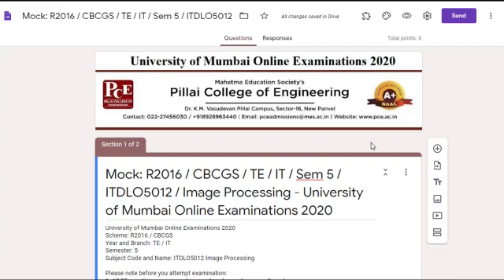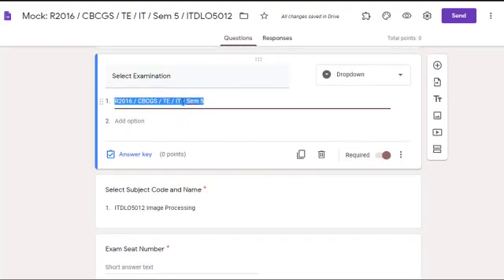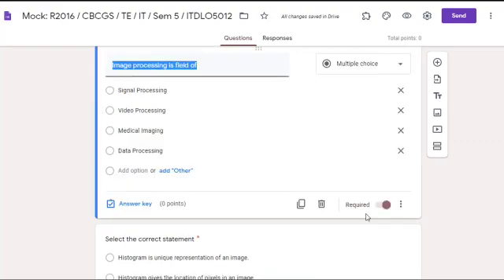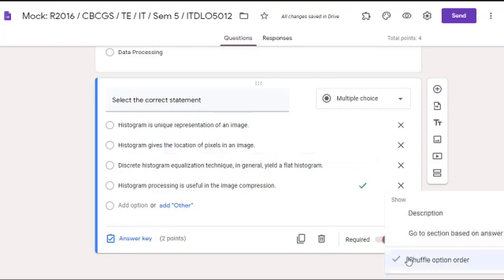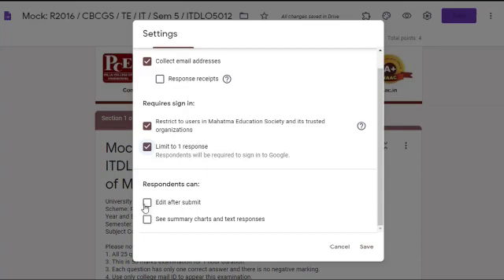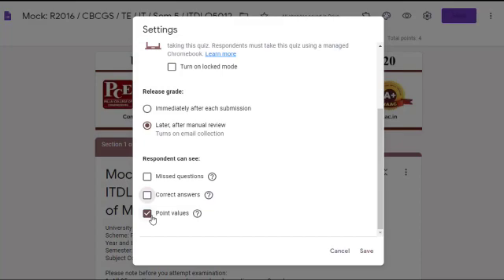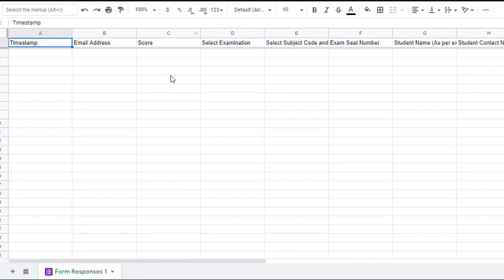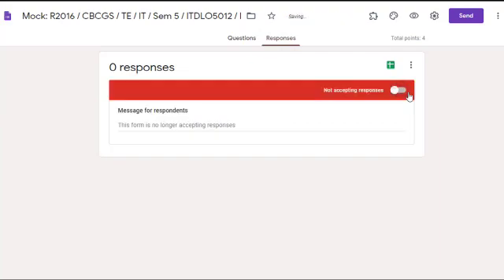Google Form Settings for Conducting Online MCQs Based Examination UoM Online Examinations 2020